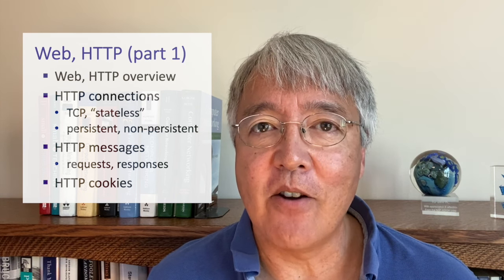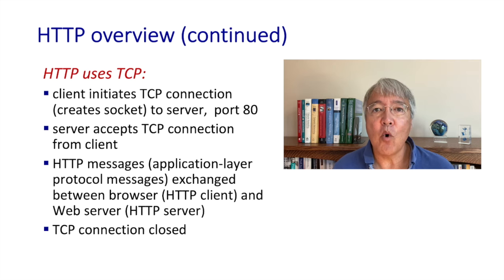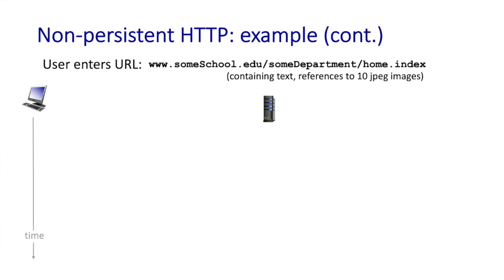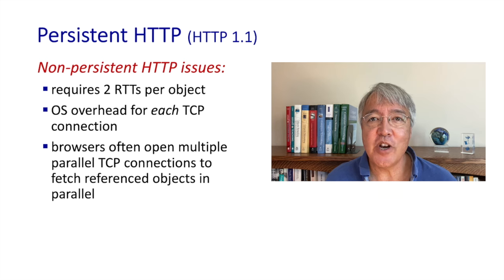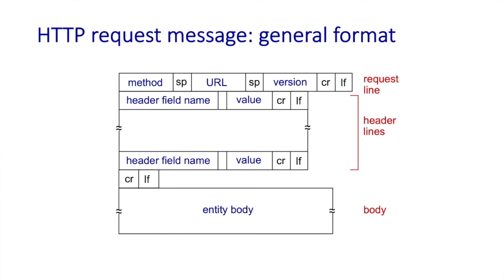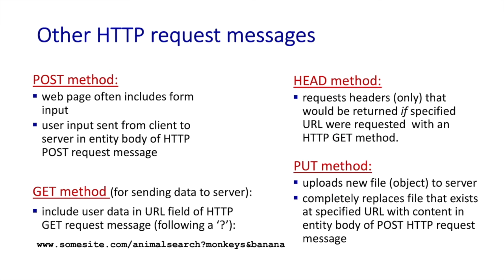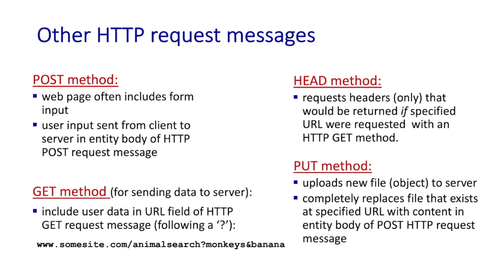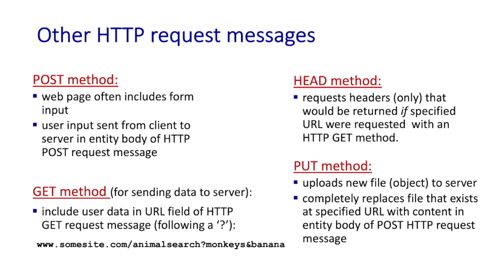2.2 The Web and HTTP (part 1)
Video presentation: Computer Networks and the Internet.
2.2 The Web and HTTP (part 1). Web, HTTP overview; TCP connections and service, “stateless-ness” of HTTP; persistent, non-persistent HTTP; HTTP messages: requests, responses; HTTP cookies